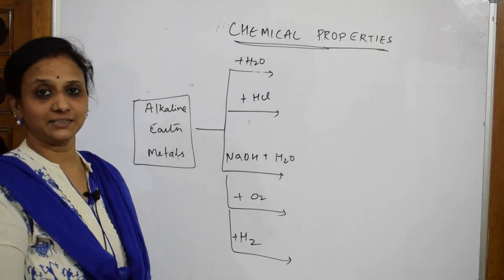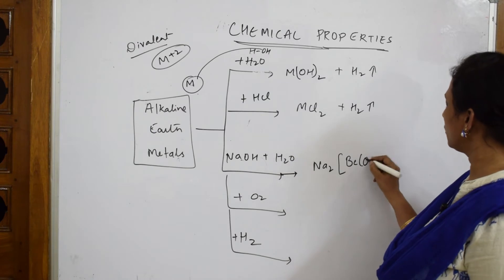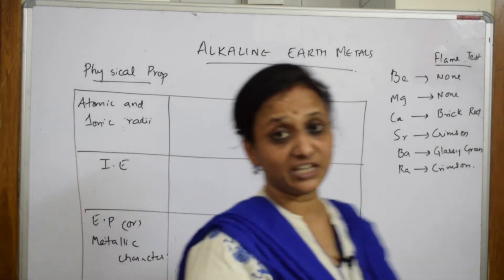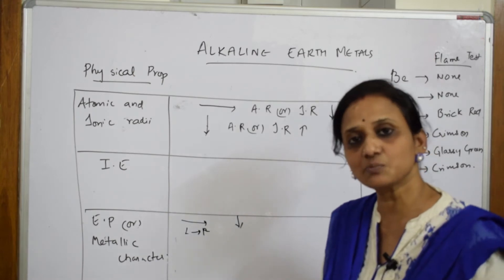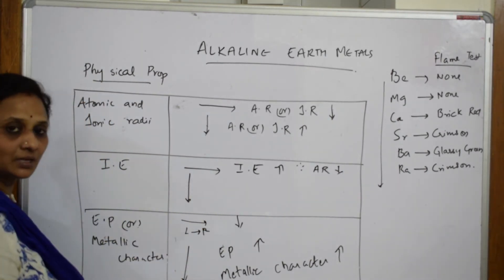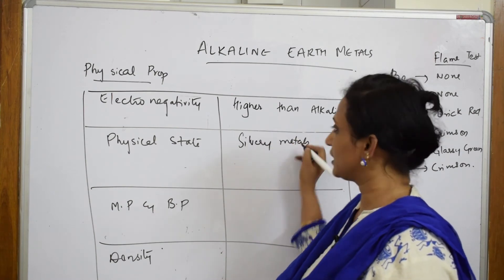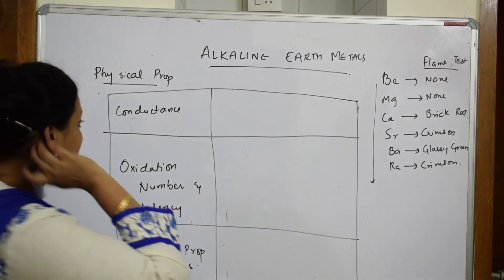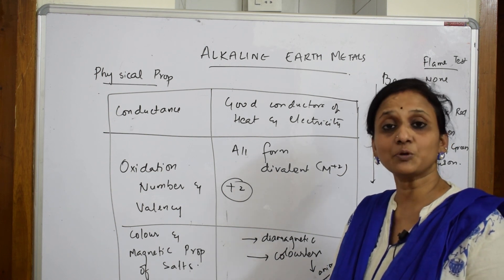# 8| Alkaline Earth Metals| CBSE grade 11th & NEET series. |tricks